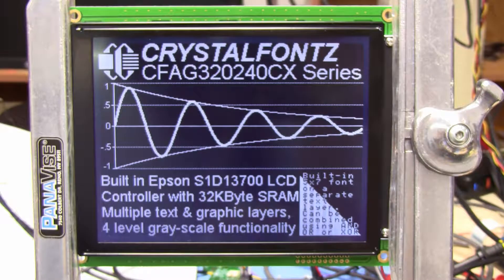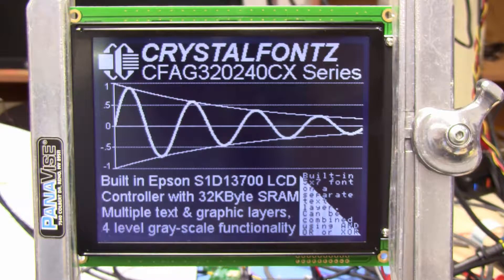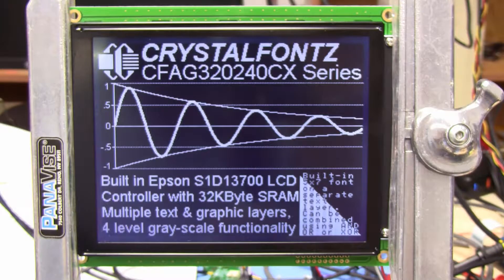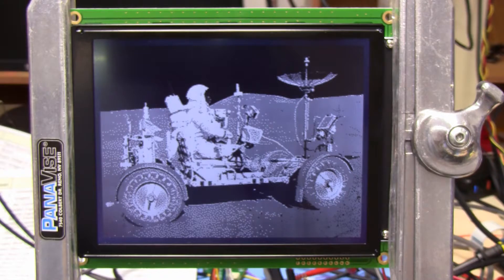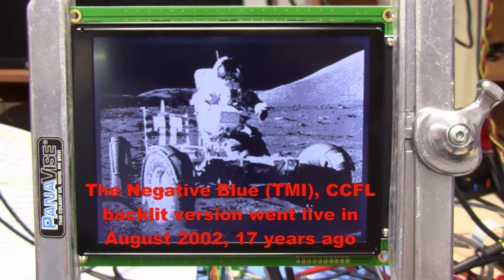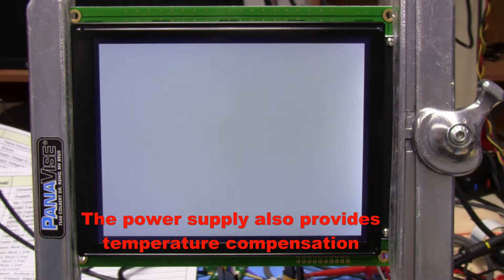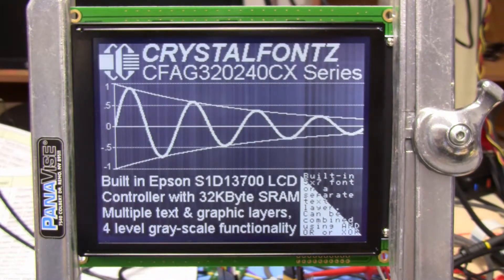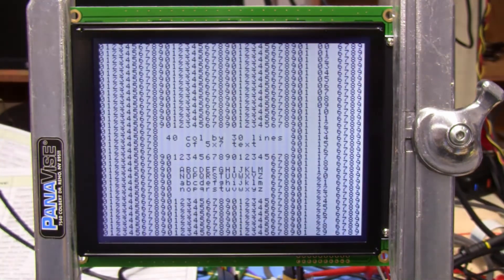Crystalfontz CFAG320240CX-TTI-T S1D13700 Controller 320x240 LCD Module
This demonstration is driven by a Seeeduino v4.2 which is an Arduino Uno clone.

The Arduino / Seeeduino code is available at the above link.